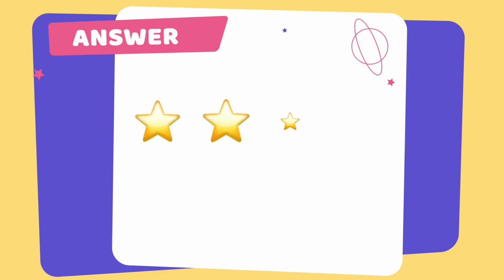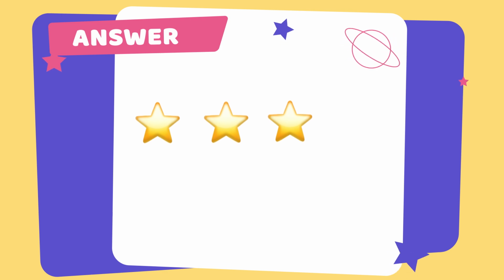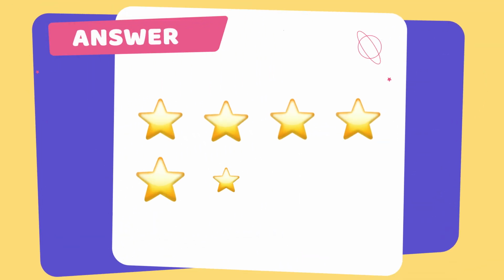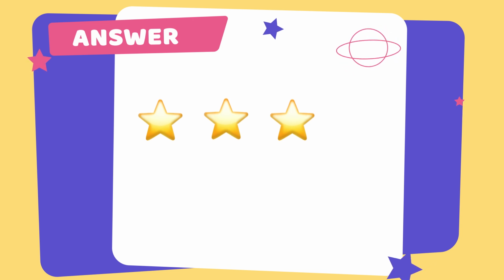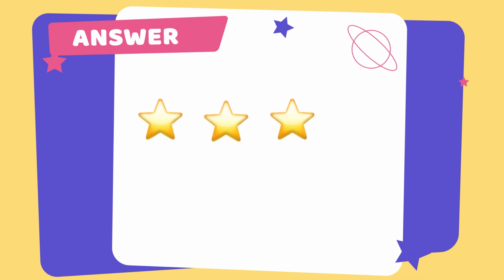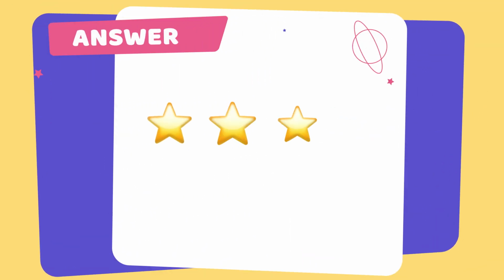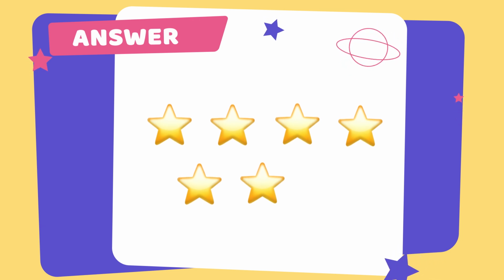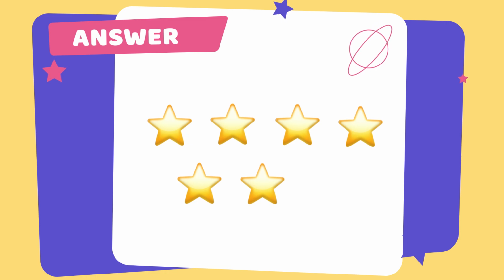Learn Basic Math for Kids #6 Fun Subtraction Practice with Stars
Get ready for a fun math adventure! 🎉 In this video, kids will practice subtraction using stars 🌟 to help them count and understand how to take away numbers. Perfect for young learners who want to improve their subtraction skills!

This video covers:

✅ Simple subtraction problems
✅ Fun, interactive explanations with stars to make subtraction easy
✅ Step-by-step counting that helps kids visualize how subtraction works